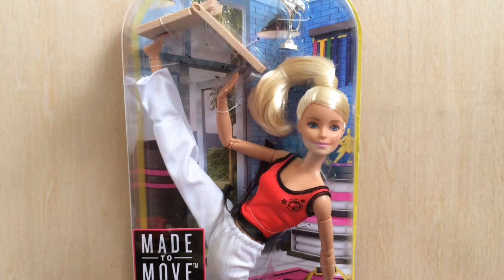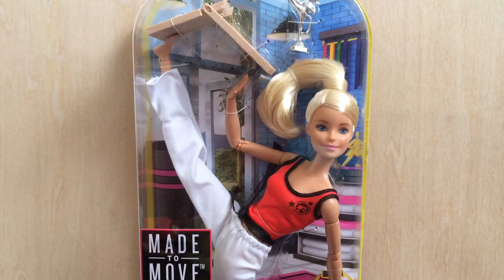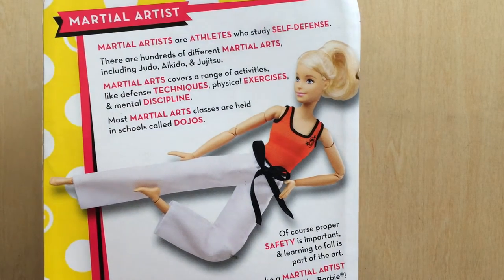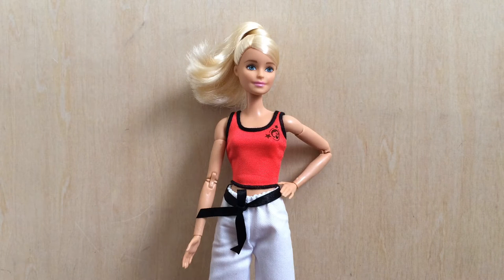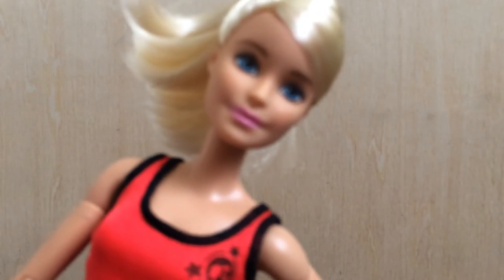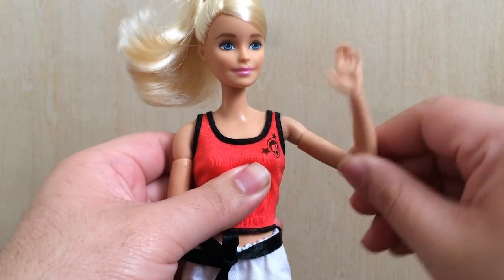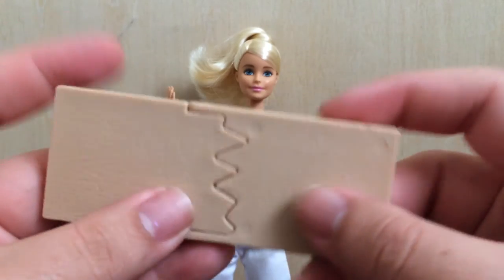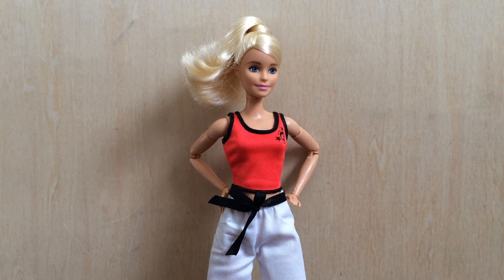Doll Review - Made to Move: Martial Artist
Review and commentary on one of the new Made to Move Barbie dolls

Personal IG: @JGaribayStyle
Doll/Toy IG: @Geek_in_Pink
Mini Me IG: @garibayjonny

Song: Spirit of Life by Blackmill